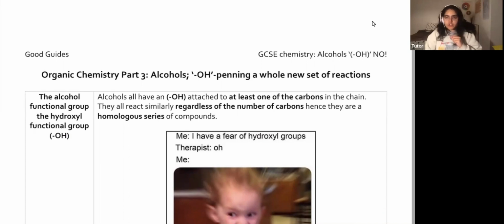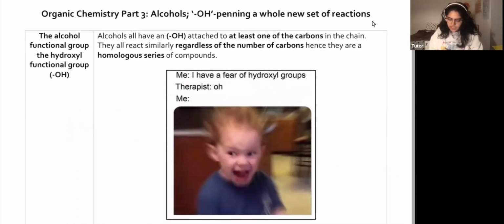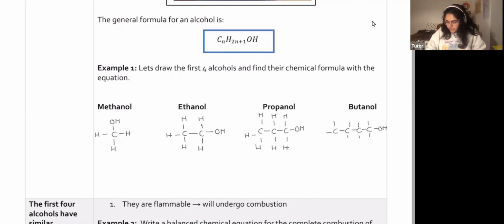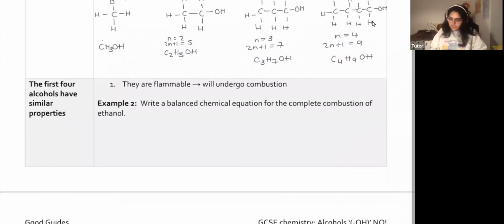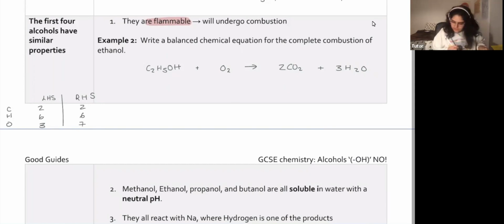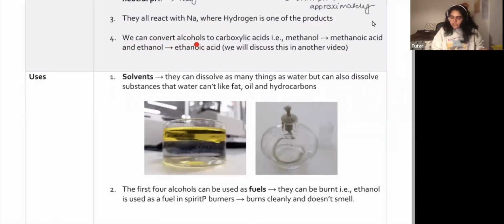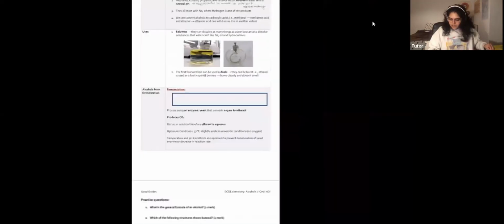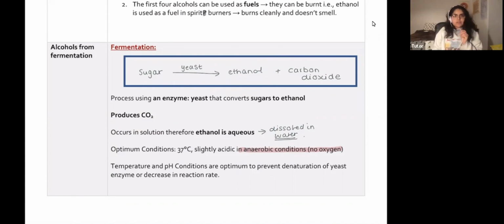GCSE - Organic Chemistry | Alcohols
Annesha Tandel, Head of Chemistry at GGT and soon-to-be Chemistry graduate from Imperial College London, brings over 8 years of teaching experience to this video. With aspirations in medicinal research, Annesha infuses her passion for chemistry into every lesson.

Join her as she explains the basics of alcohols, a fundamental aspect of organic chemistry.